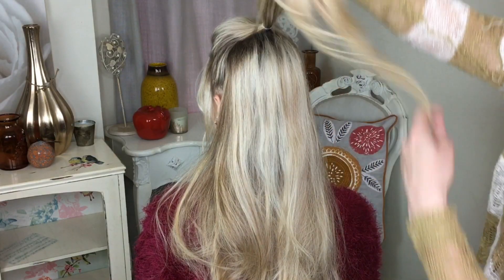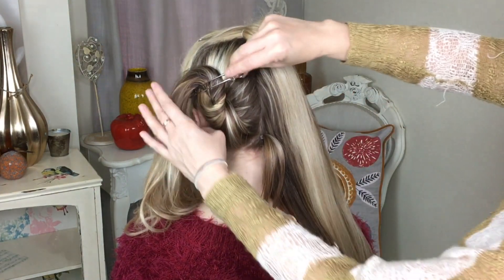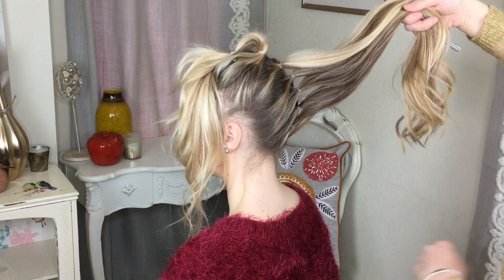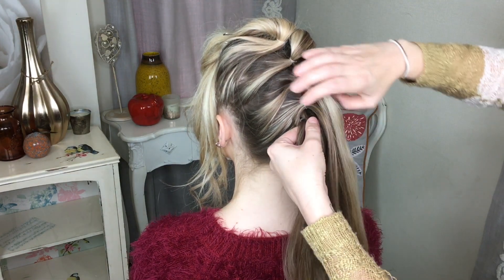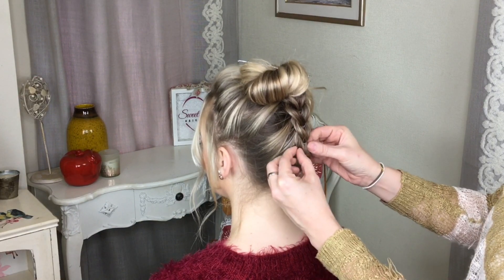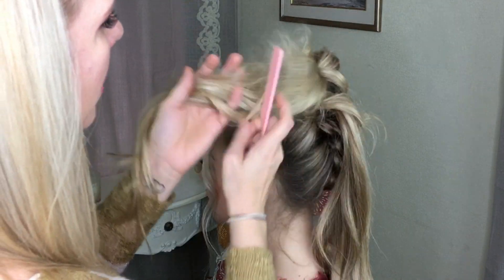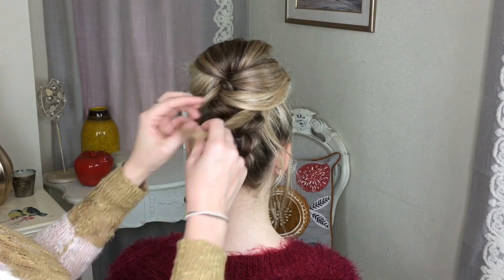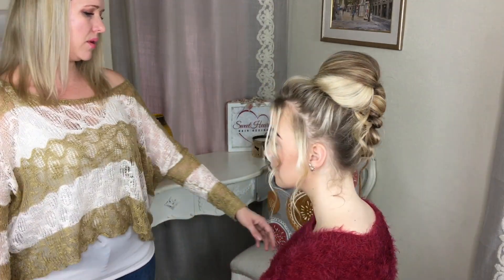The Climbing Pull Through Bun by SweetHearts Hair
This chatty tutorial shows you how to achieve this amazing fall look. Its perfect for the party season ahead.

The pull through braid is an easy way to create a braid look, without braiding at all!

For more information head to our...

Edited and Filmed by Ebony Shepherd.